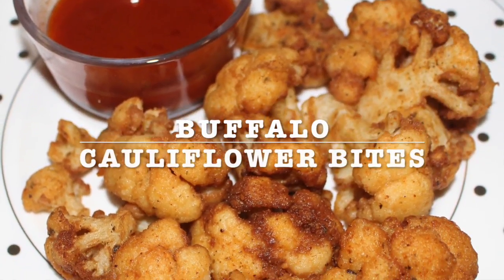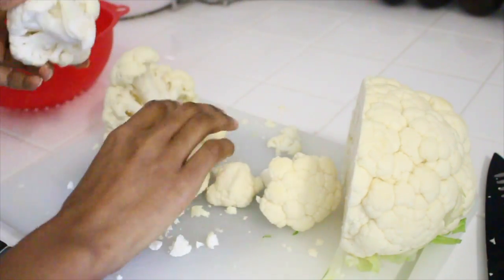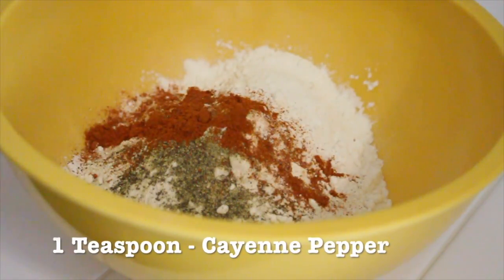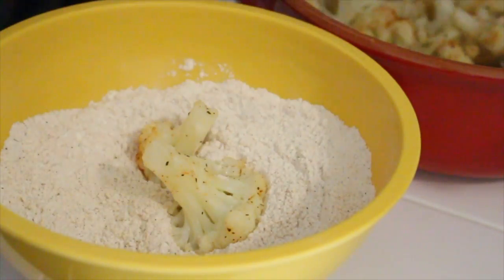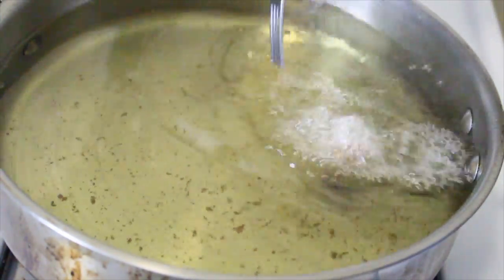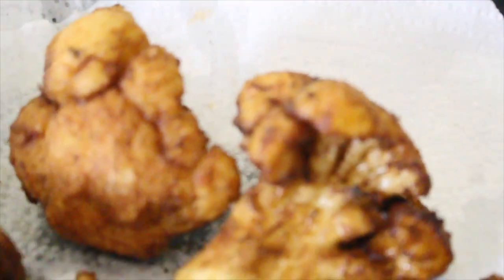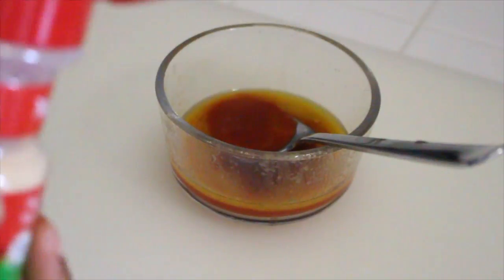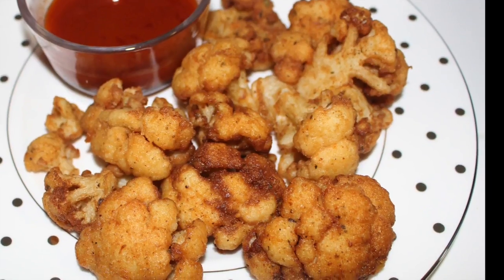Buffalo Cauliflower Bites | Vegetarian's Hot Wings